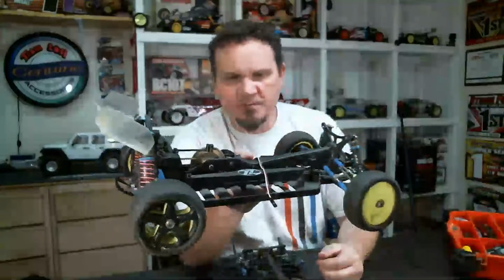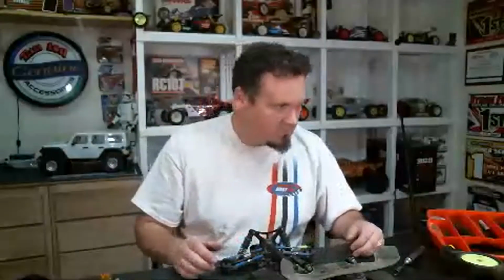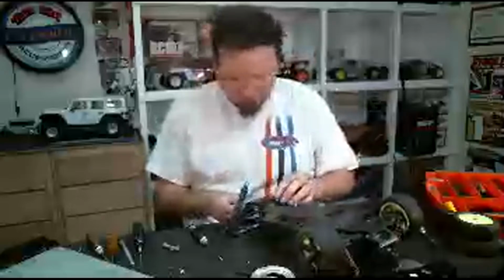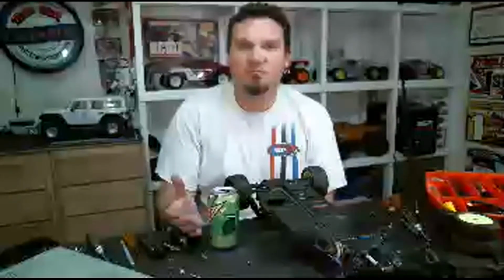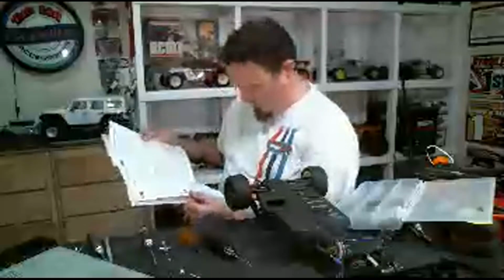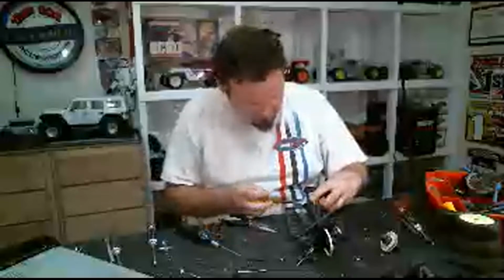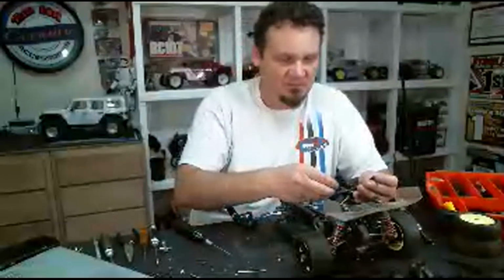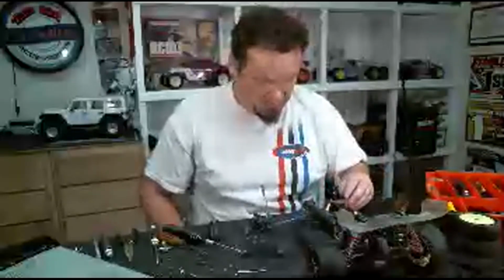HobbyPlex AfterHours 10-15-2020 Lots of Stuff Going on Before Masters of Dirt!